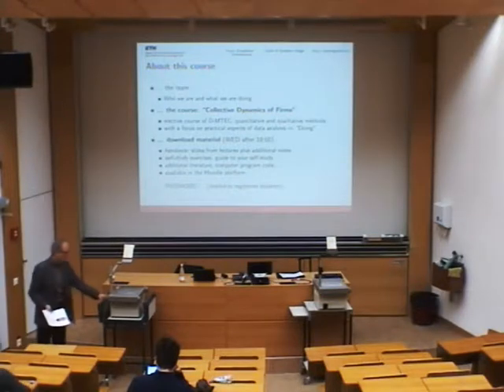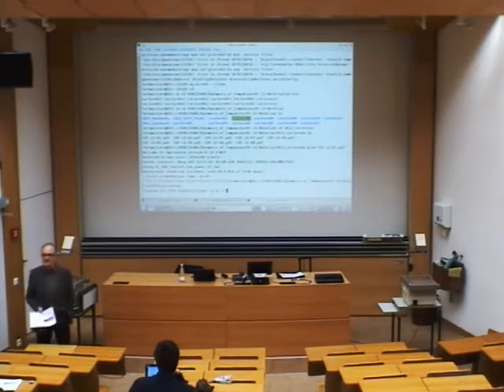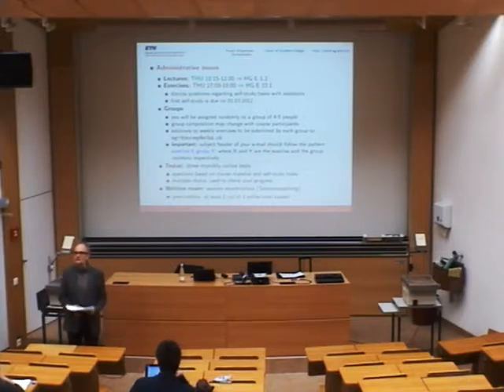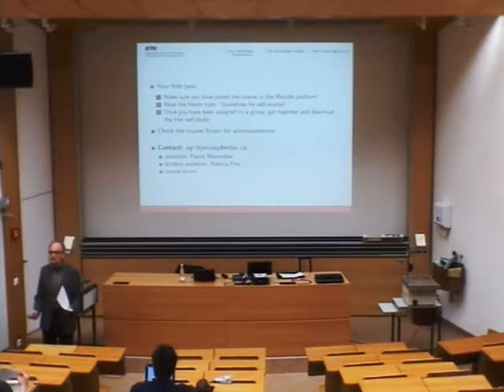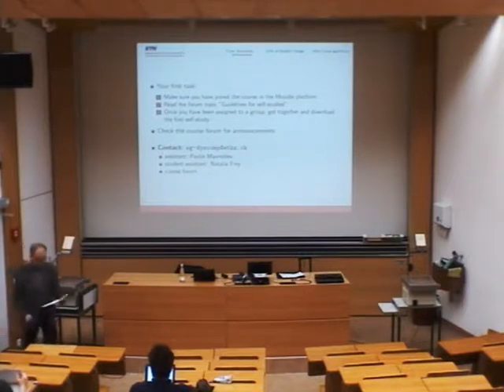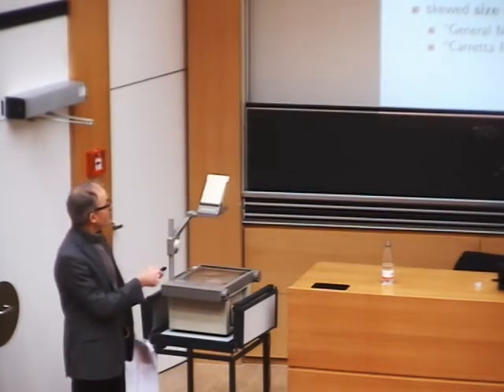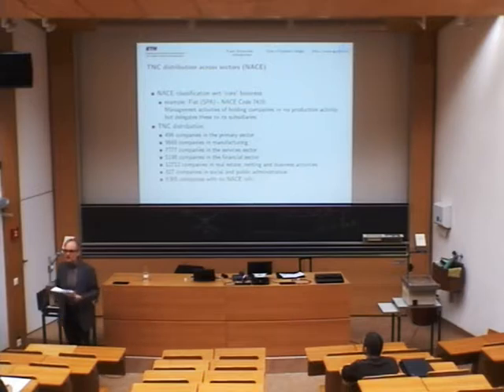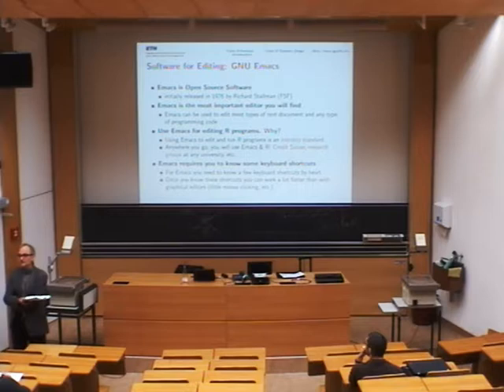ETH Lec 01. Data and Empirics I: Software (23/02/2012)